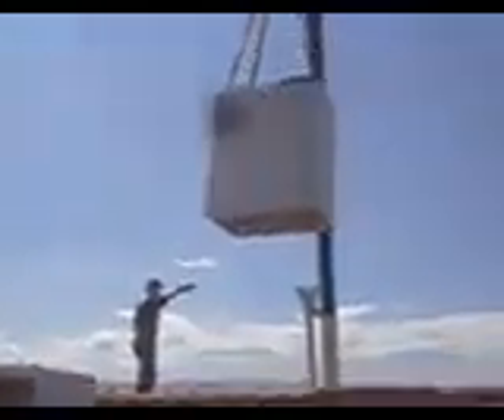3GUMTS Ericsson RBS3106 Cabinet Installation on Local Highest Building Rooftop Cell Site